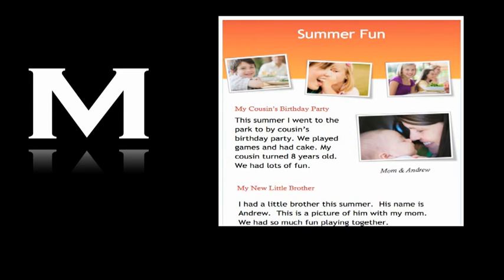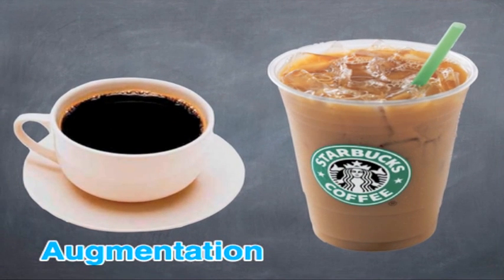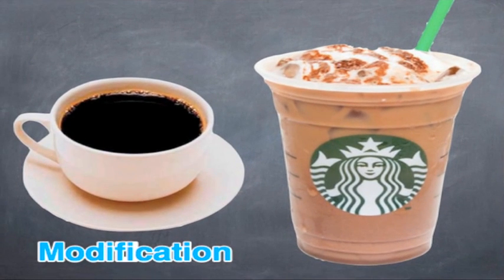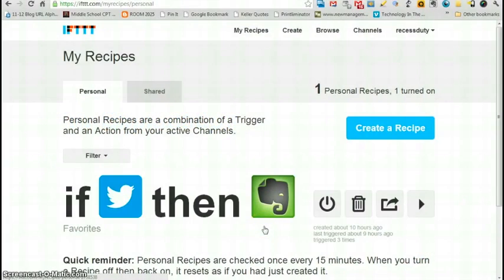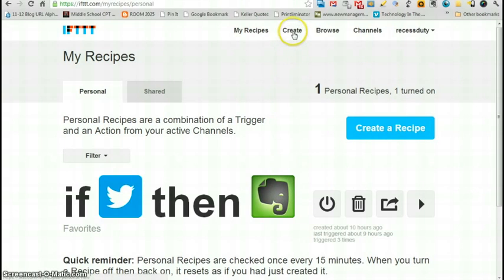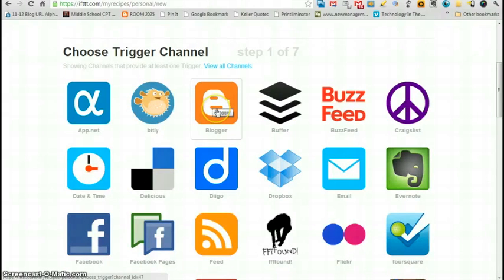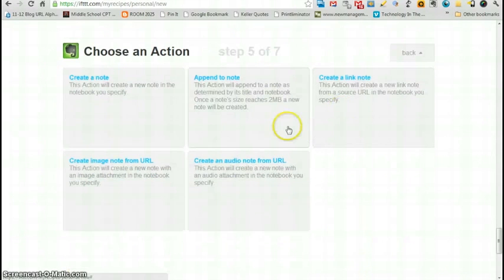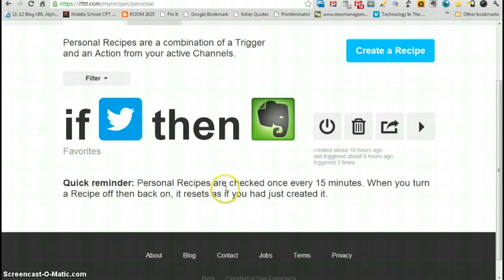A66 Declassified Episode 28 - SAMR and IFTTT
This weeks episode of Area 66 Declassified features two guest presenters, JP Hale from Taylor SDIT in Taylor Texas and Clay Reisler from Pulaski Community Schools in Wisconsin. JP will discuss the SAMR model for technology integration in schools and Clay will introduce If this then that.

(Need to make the video bigger? you can click the icon on the right hand side of the video to go full screen)

In this week's episode:
Part I: The SAMR Model

SAMR is a model developed by Dr. Ruben Puentedura that describes how technology is incorporated into the classroom. JP Created a video that started to spread through EdTech twitter circles and I thought I would share it with all of you. Learn about SAMR though an analogy of Starbucks Coffee.

You can also read about it in our 'From the Director' section by clicking here

Part II: IFTTT.

IFTTT is a web service that lets you create online 'recipes' allowing you to automate your digital life. Clay will walk you through: how to get IFTTT setup, exploring some of the actions that are possible and then gives you an example of how you can take tweets favorited in twitter and move them to an Evernote file.

Clay Reisler is a technology integration specialist at Puslaski Community Schools in Wisconsin. I met Clay this summer at the ADE Institue in Austin. He is doing amazing things with technology. You can read all about them at his blog, iPaddiction.